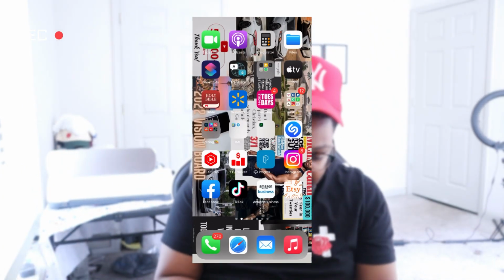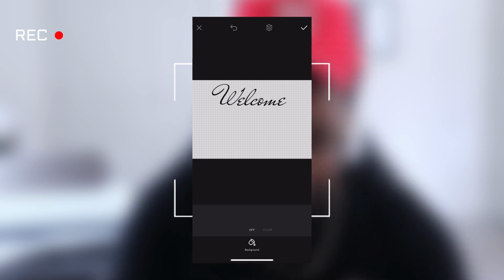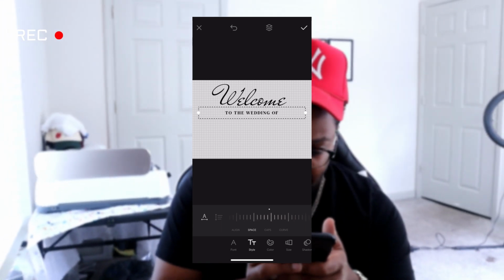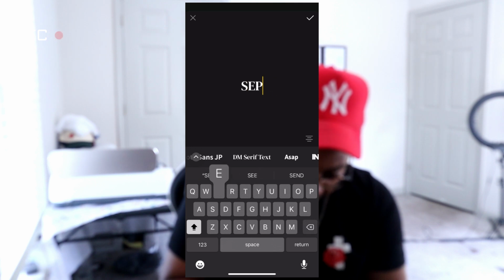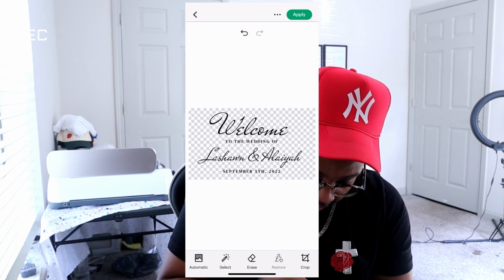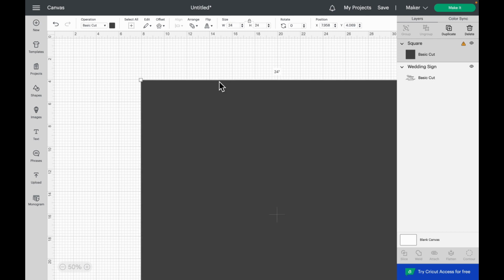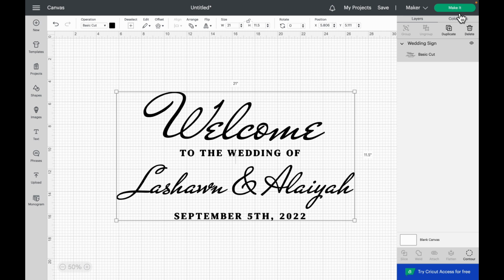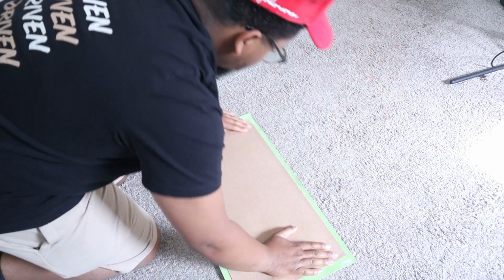DIY Acrylic Wedding Sign | Using Cricut and HTV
Welcome to Godriven TV! A major movement in the making. I’m exciting to bring this forth to you all & welcome you into the family!

In this video I'll be showing you how to make a Welcome Wedding Sign.

I can definitely guarantee family-friendly videos that’ll be very entertaining!

The Godriven Family is growing tremendously.

You can support me and this Channel by using my link to shop products that I used in this video here:

GRAB MY “50 Profitable Business Ideas You Can Start With A Cricut and a Printer” Guide📚:

GRAB MY TIKTOK EBOOK
HackTok: From 0 to 60,000 How To Grow Your Following On TikTok and Capitalize